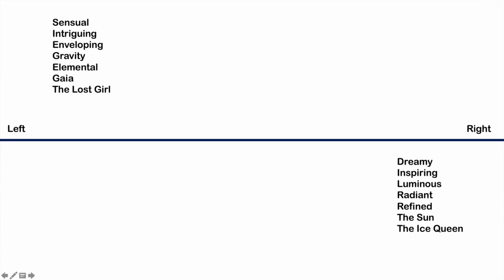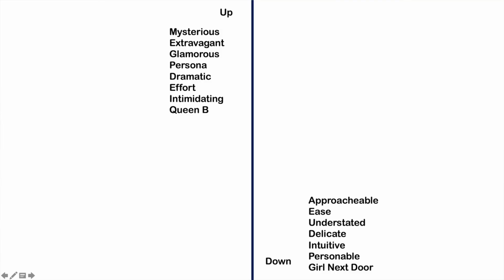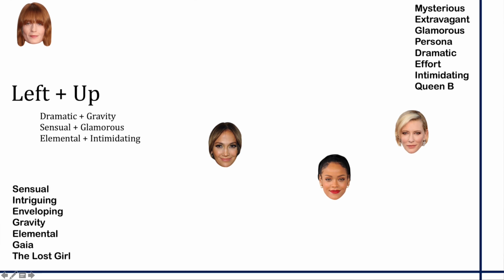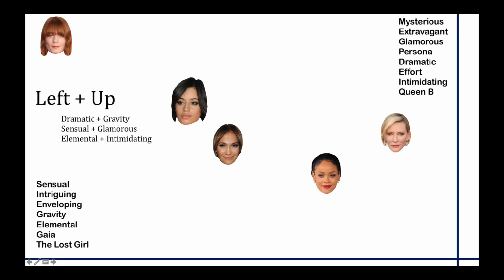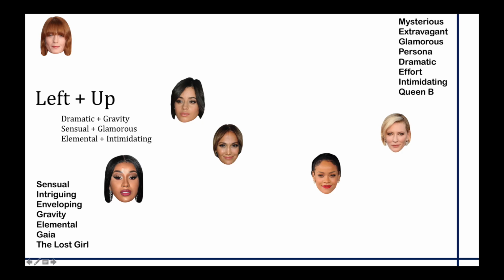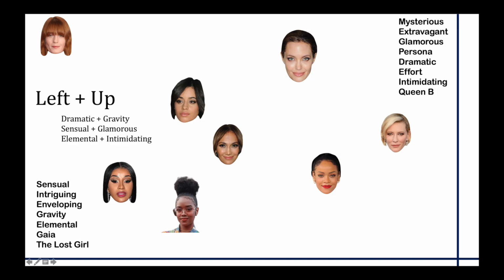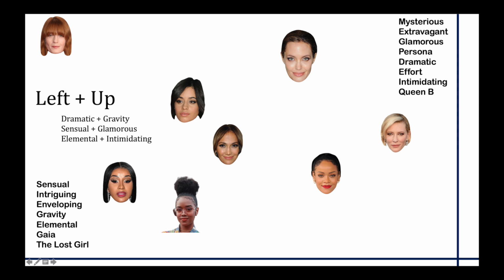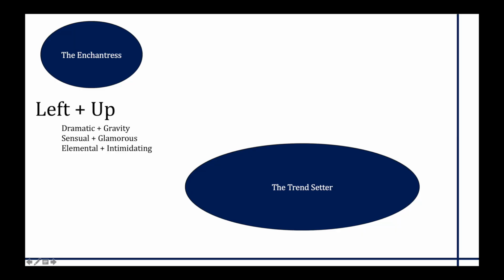Four Essence System: Left+ Up -- The Enchantress and the Trend Setter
Hello sweet friends!

I got a new camera and microphone :) Still working out how to use it properly but isn't it so much better???